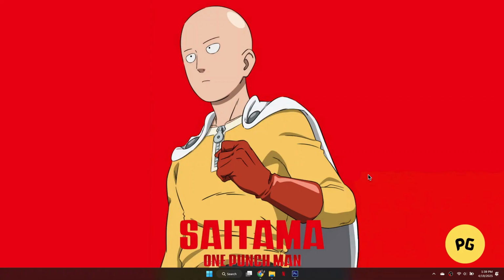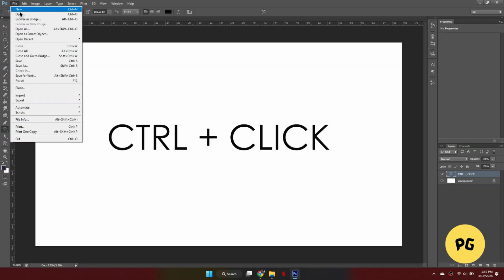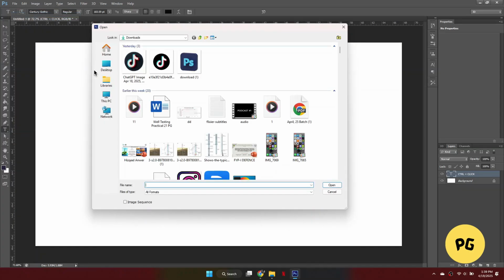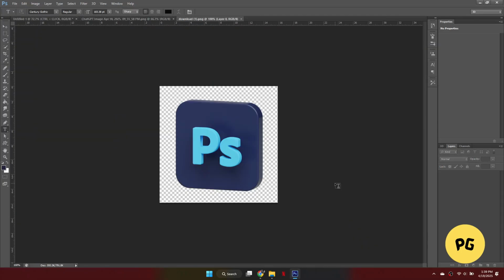How Do I Import Multiple Images Into Photoshop (Easy Guide)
How Do I Import Multiple Images Into Photoshop
Import Multiple Images Into Photoshop
How Do I Open Multiple Images Into Photoshop
How To Open Multiple Images Into Photoshop